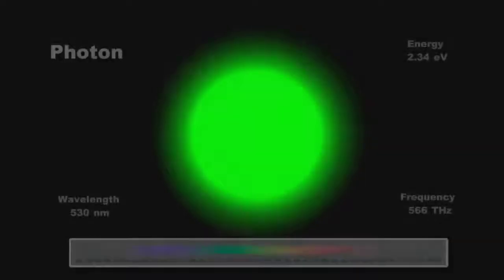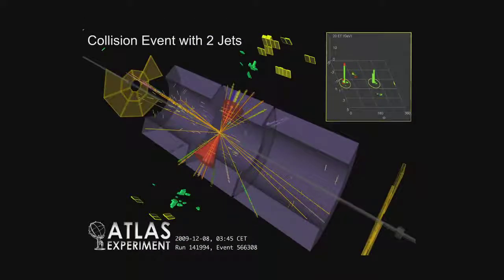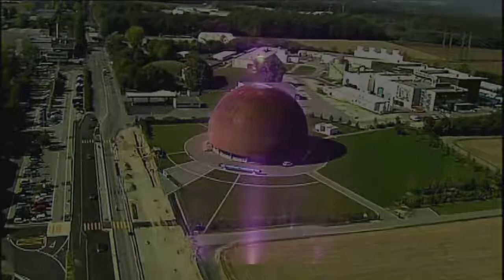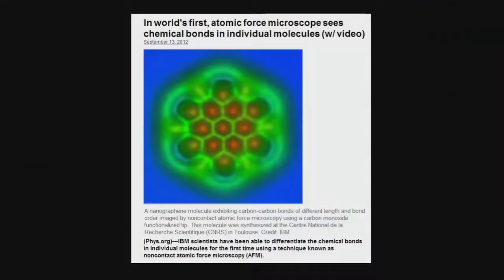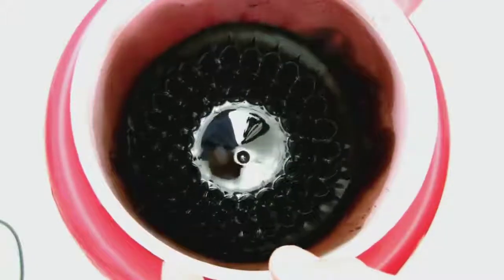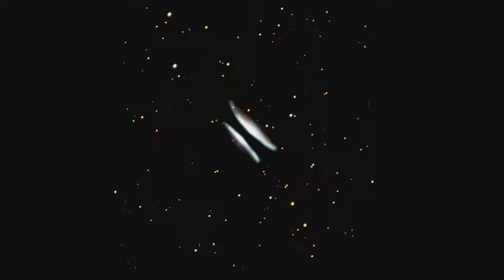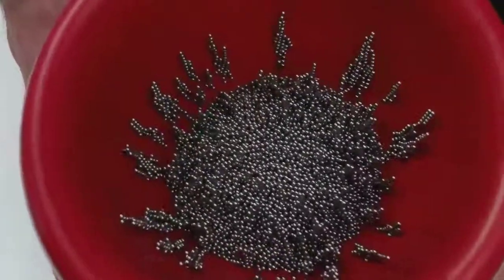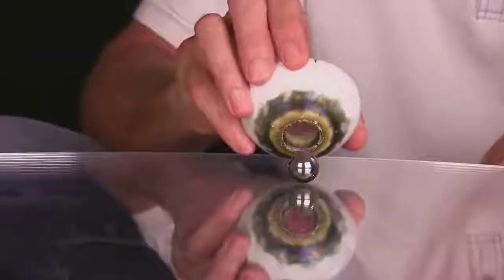The Primer Fields Part 1